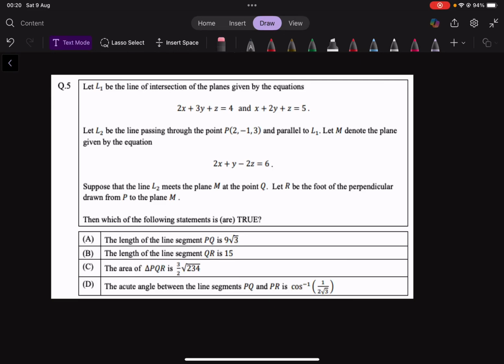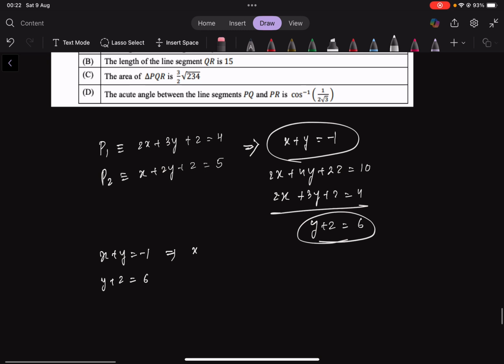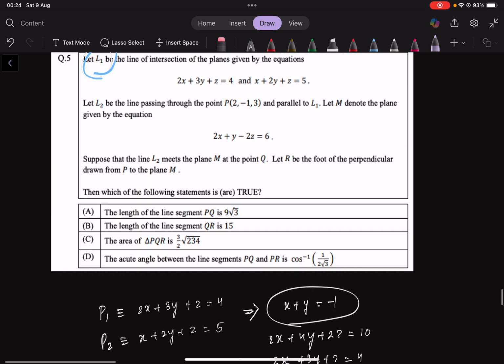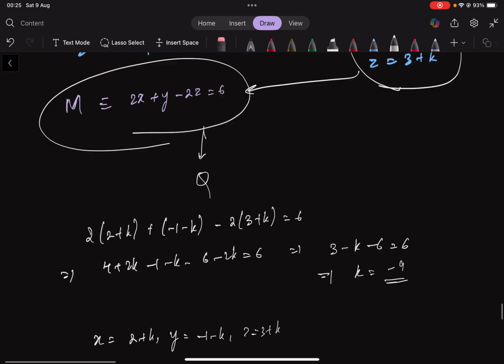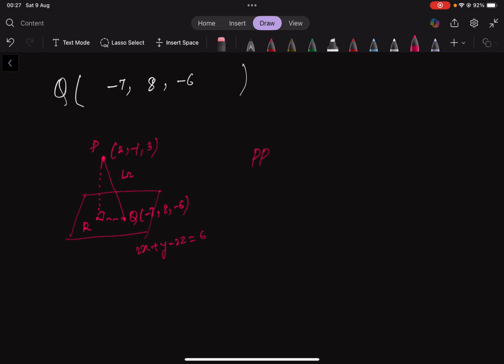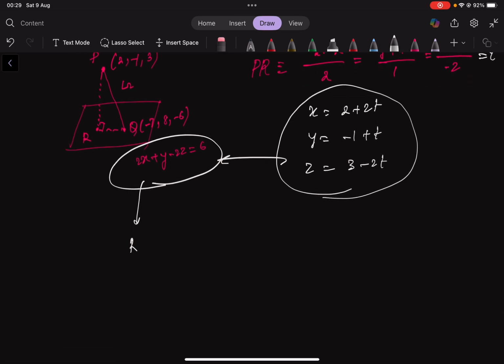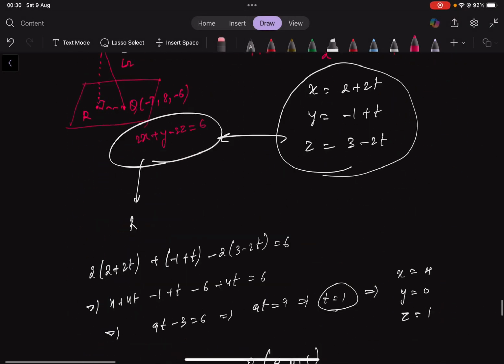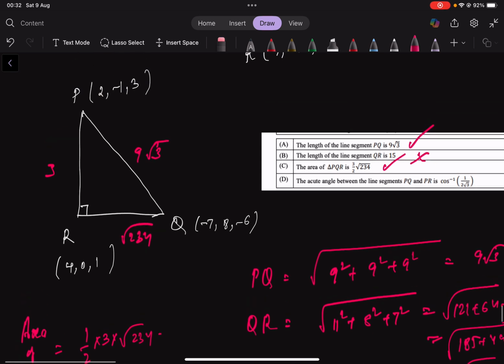JEE ADVANCED 2025 MATH | Paper 1 Q5 Solution | Full Explanation by RitwikMath